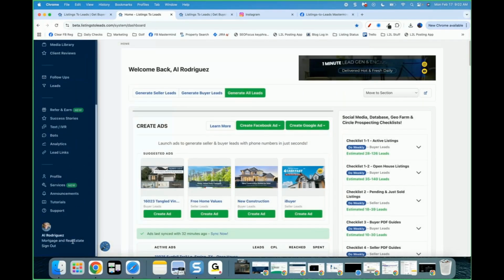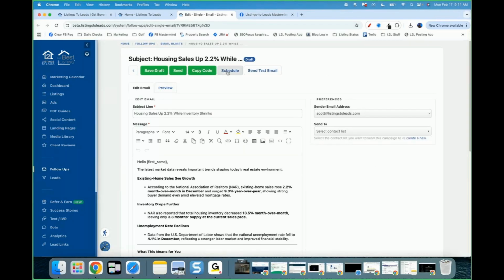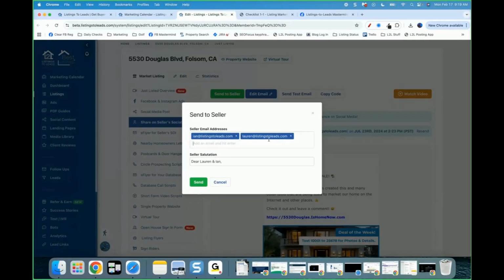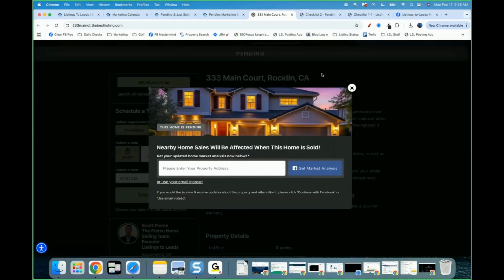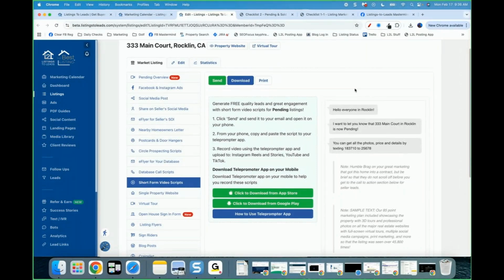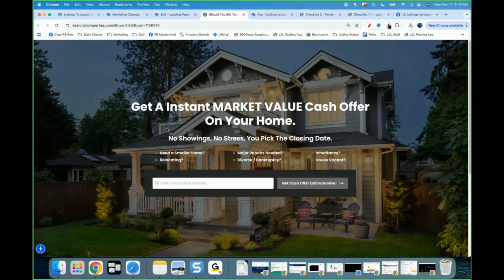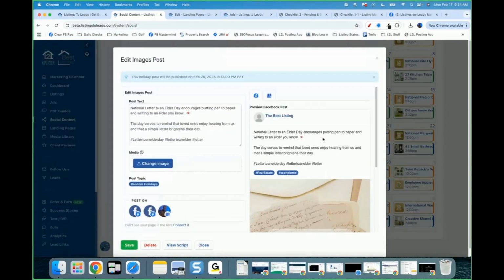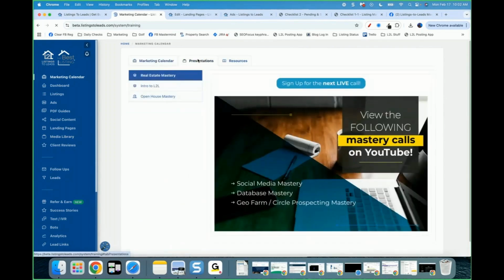Social Media - The Daily Calendar to a Listing a Week (Feb 17th)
Join Scott Pierce from Social Media Mastery as he discusses effective strategies for real estate marketing using Listings-to-Leads. Scott introduces new video formats added to the media library, including landscape versions for various social media platforms such as Instagram, YouTube, and TikTok. He demonstrates how real estate agents can access and utilize these resources for generating leads, mainly through short, engaging one-minute 'Legion tips' videos. Scott covers the importance of effectively leveraging custom audiences, conducting polls on Instagram and TikTok, and effectively marketing open houses. He also highlights the potential of using down payment assistance, new construction, and iBuyer ads. Additionally, Scott encourages using social content tied to national observances, such as Family Day and National Margarita Day, to engage local communities.

00:00 Welcome and Introduction
00:14 New Video Launch and Media Library Overview
01:23 Using Videos for Social Media Engagement
03:05 Creating Custom Audiences and Polls
04:09 Fun and Repeatable Content Ideas
07:52 Database Email and Social Media Mastery
09:20 Marketing Calendar and Open House Strategies
23:36 Pending and Sold Listings Marketing
29:41 Leveraging Google Business Page for SEO
30:06 Maximizing Seller's Social Media for Marketing
31:53 Effective Use of Short-Form Videos
34:00 Marketing Calendar and Weekly Guides
34:35 Running Cost-Effective Ads
37:37 Utilizing iBuyer and Investor Relationships
42:25 Down Payment Assistance Strategies
46:00 Engaging Social Media Content Ideas
57:09 Open House Mastery and Final Resources